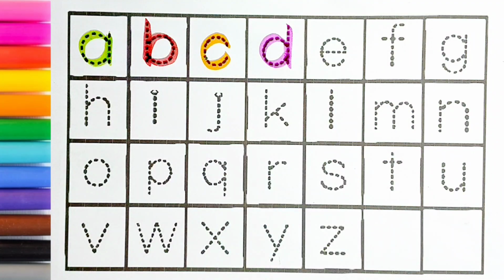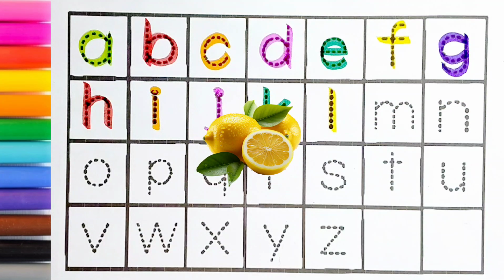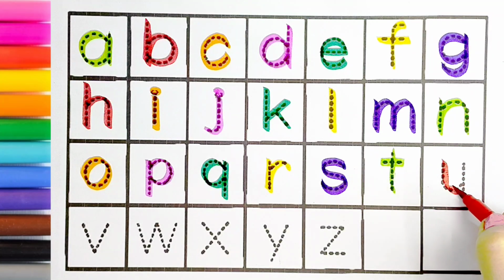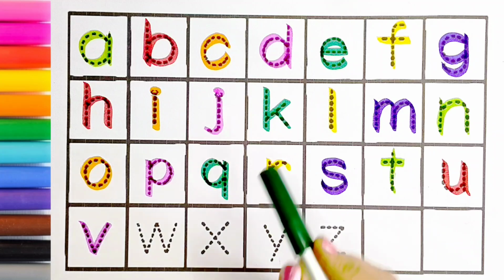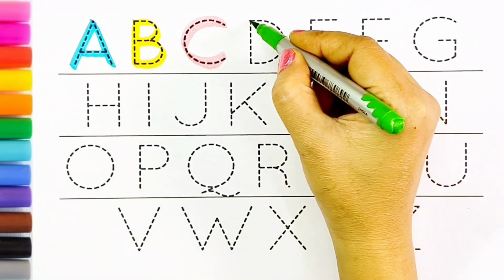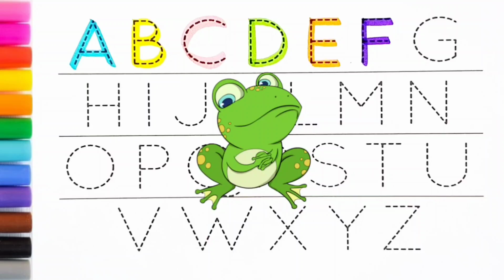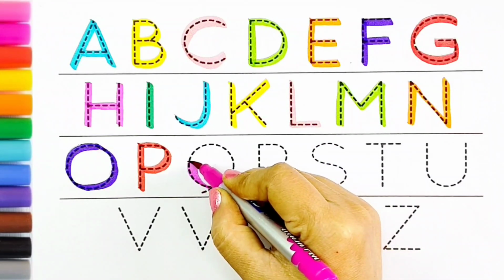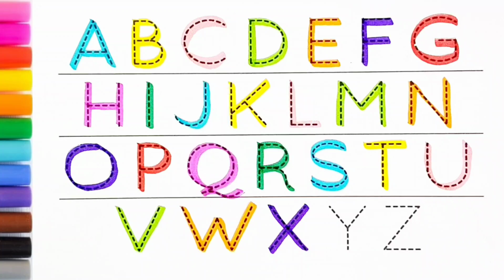Easy Capital Letters Drawing & Coloring A to Z for Beginners | Phonics Song with Alphabet